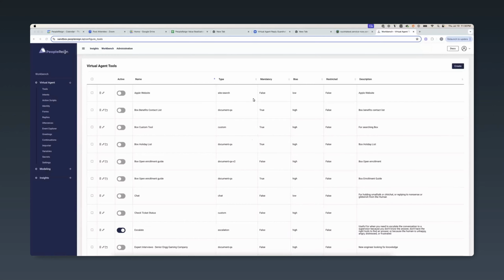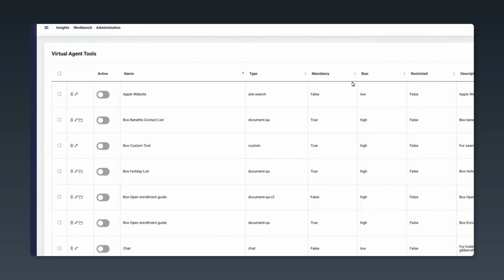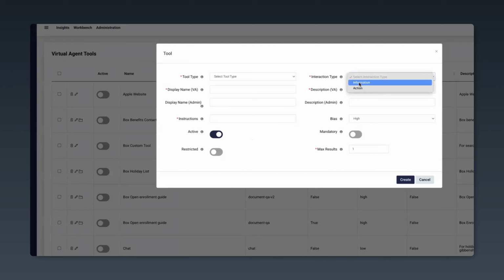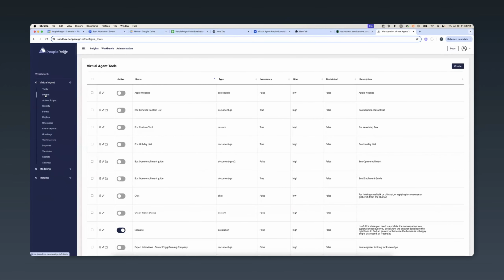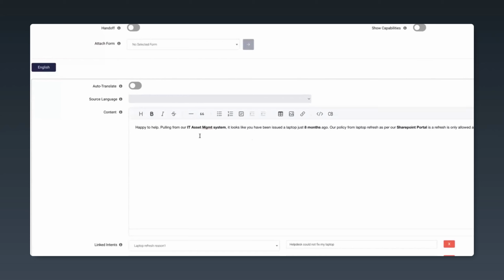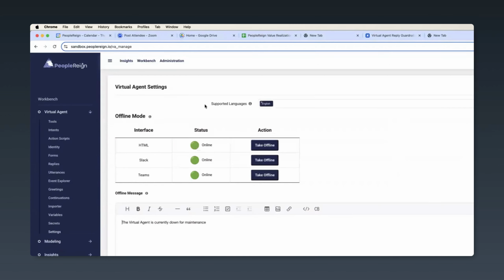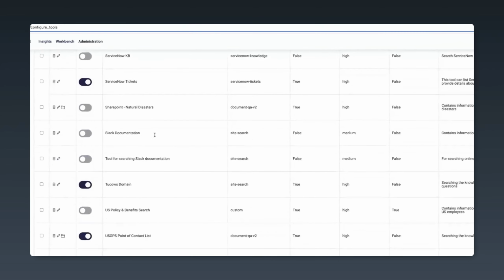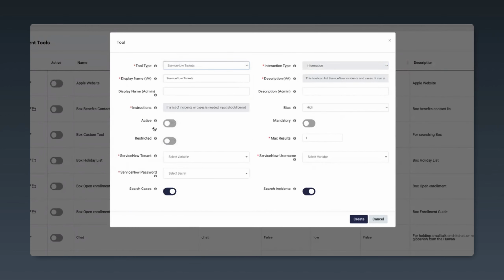Configuring the Virtual Agent in PeopleReign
Learn how simple it is to configure and administer PeopleReign's Virtual Agent—no technical expertise required!